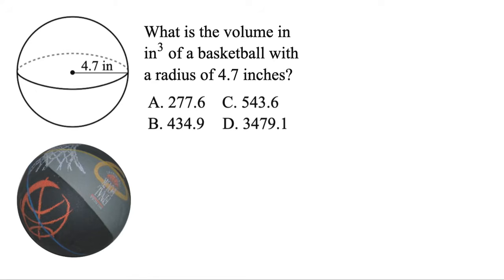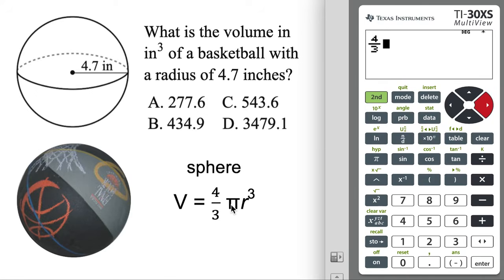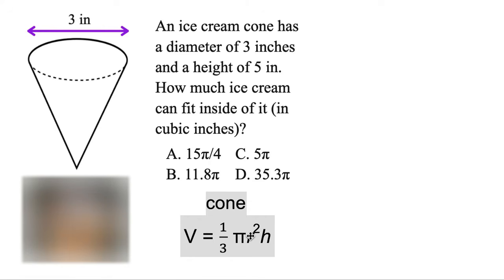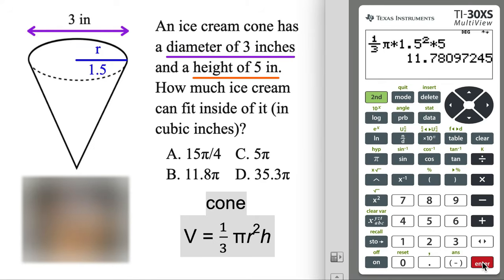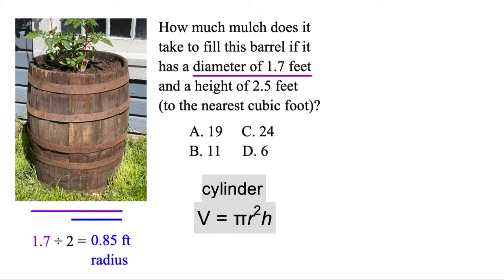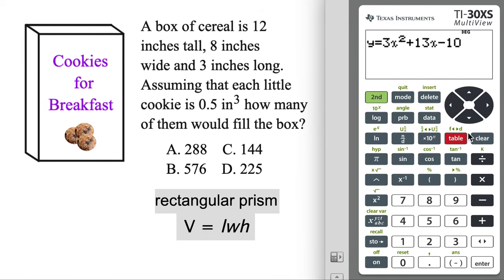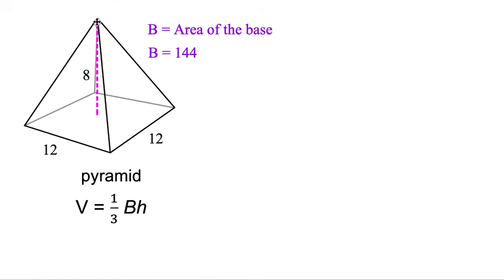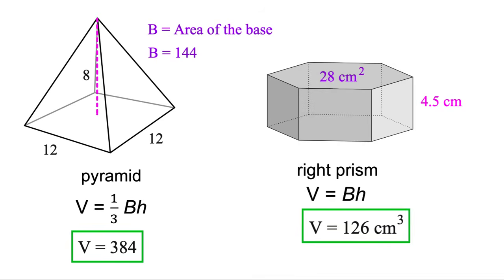Find ANY Volume on the GED!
How to do GED volume for any shape on the GED Math Test!  We'll go over the GED volume of a sphere, GED volume of cone, GED volume of cylinder, GED volume of rectangular prism, GED volume of pyramid, and GED volume of right prism easily!

00:00 - How to find volume on the GED
00:15 - Volume of a sphere
01:37 - What does volume tell you?
01:57 - Volume of a cone
04:14 - Volume of a cylinder
05:29 - Volume of a rectangular prism
06:42 - Volume of a pyramid
07:44 - Volume of a right prism